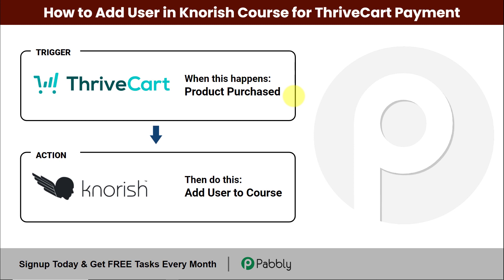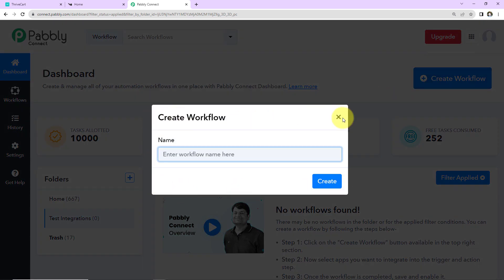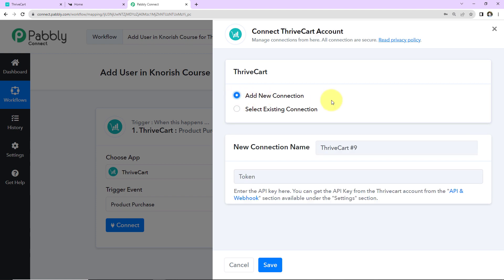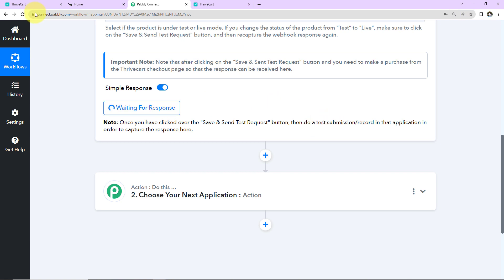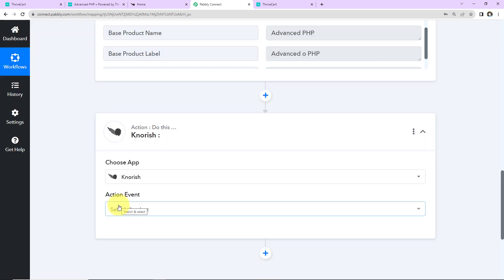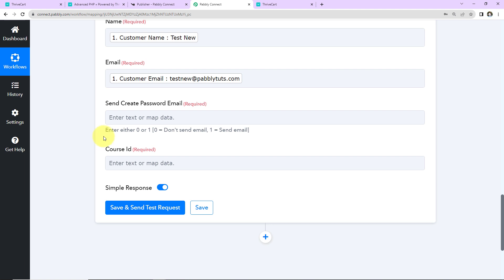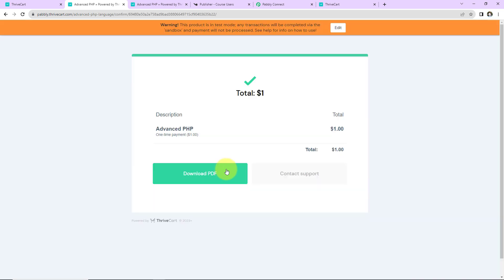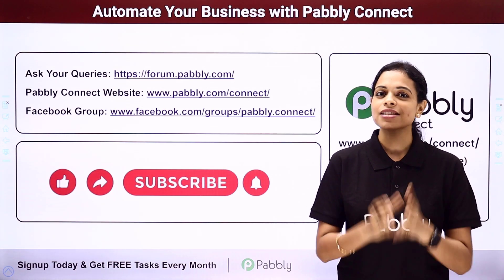How to Add User in Knorish Course for ThriveCart Payment | ThriveCart Knorish Integration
In this video, we'll show you ThriveCart Knorish Integration using Pabbly Connect. By integrating ThriveCart and Knorish through Pabbly Connect, you can easily add a user to a Knorish course when a payment is made via ThriveCart. This automation triggers whenever a successful payment occurs on ThriveCart. Pabbly Connect captures the necessary details and uses them to enroll the user in the specified Knorish course. This streamlined process ensures a seamless learning experience for your customers while reducing manual intervention and enhancing efficiency in managing course enrollments.

1. Automation: Pabbly Connect offers automation capabilities that can help you automate mundane and repetitive tasks. This allows you to save time, money and resources.

2. Integration: Pabbly Connect provides a wide range of integrations so that you can connect different web services with each other. This helps you to create smarter workflow processes and make your business more efficient.

3. Security: Pabbly Connect takes security seriously and provides an industry-standard security system to protect your data and applications.

4. Scalability: Pabbly Connect is highly scalable and allows you to easily add new applications and services to your workflow.

 5. Cost-effective: Pabbly Connect is cost-effective and provides plans for different business sizes.